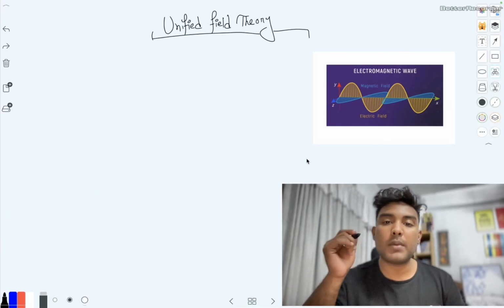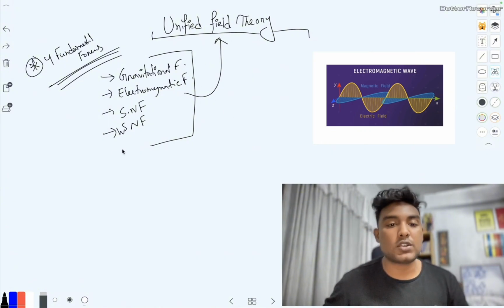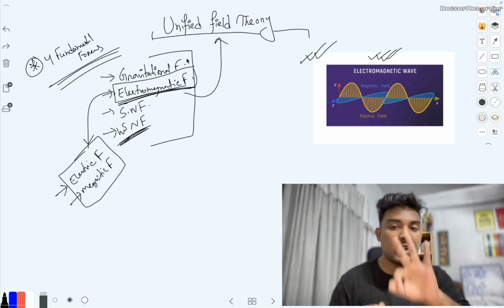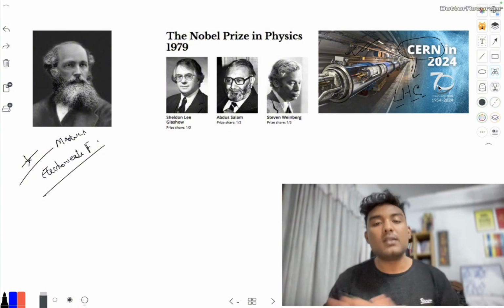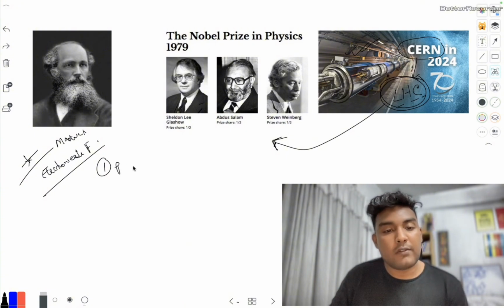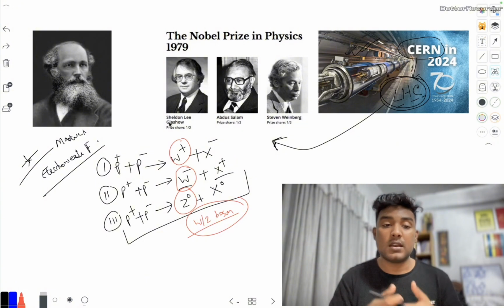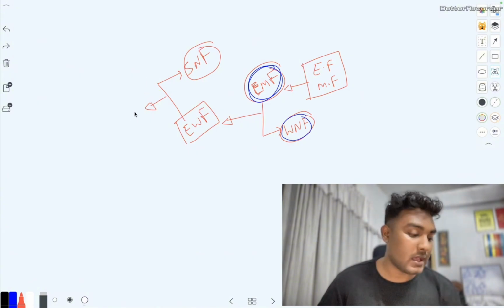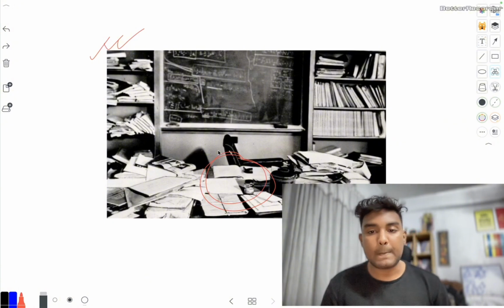Unified Field Theory |Theory of Everything|Fundamental Forces|Maxwell| Abdus Salam|Weinberg| Glashow